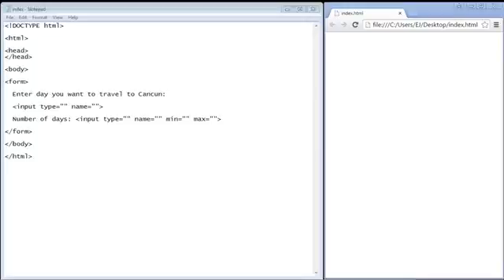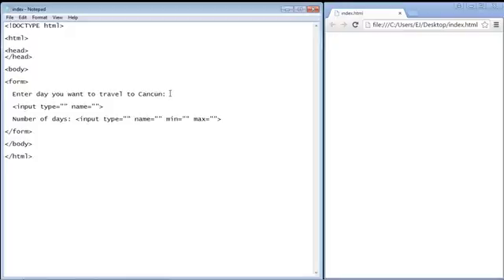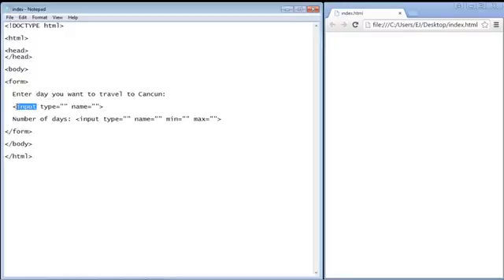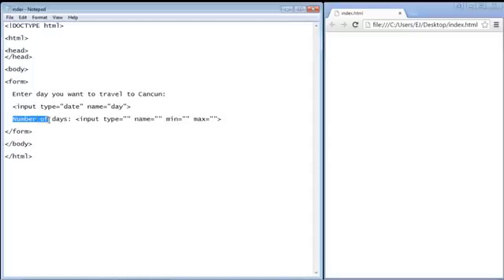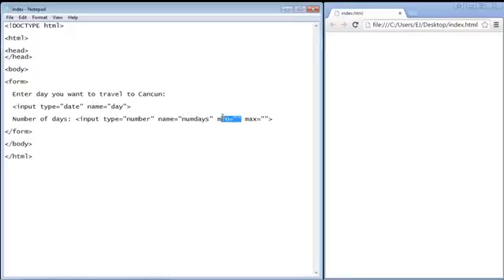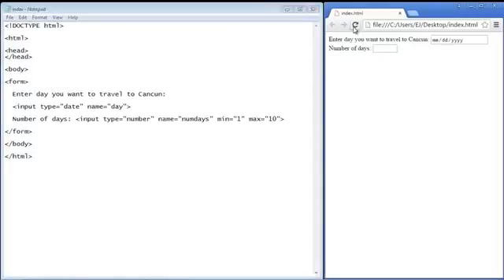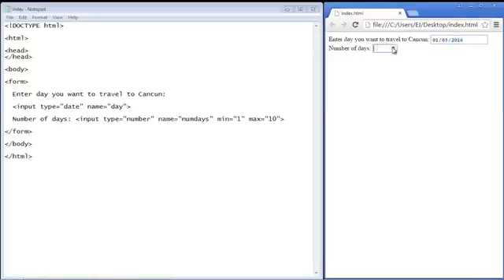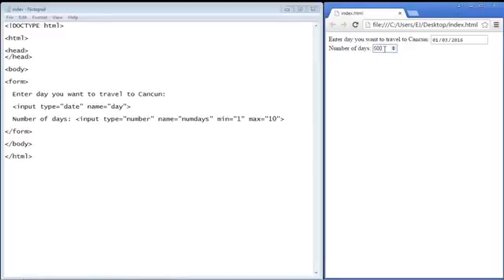HTML 5 WebDesigning Course Video #014 English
Date And Number